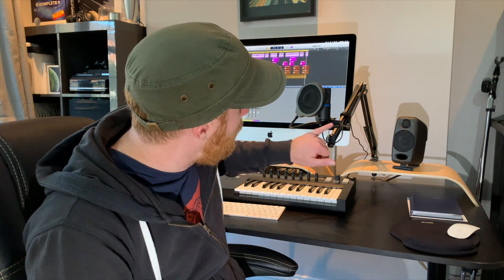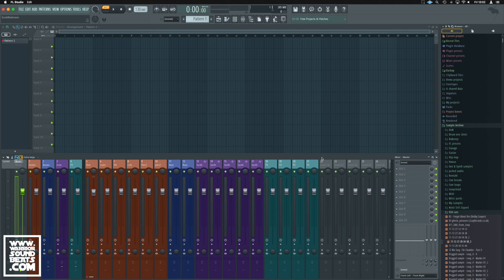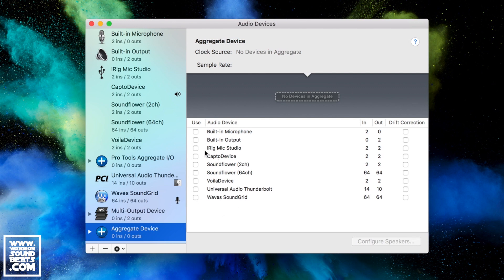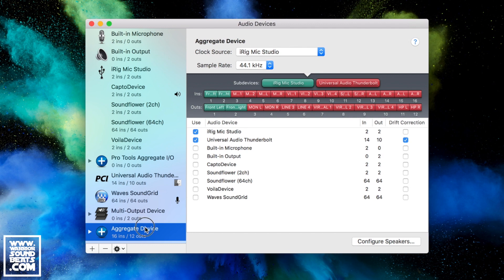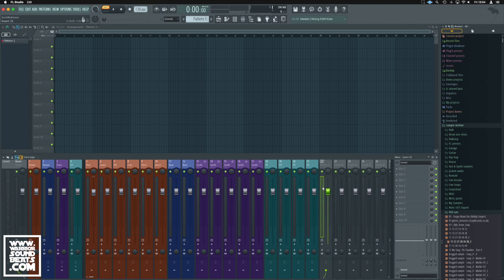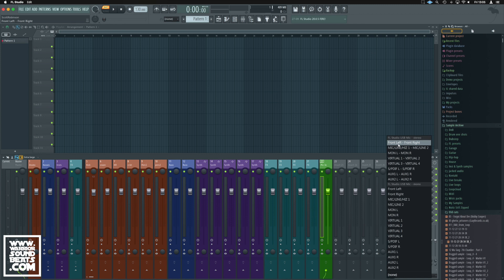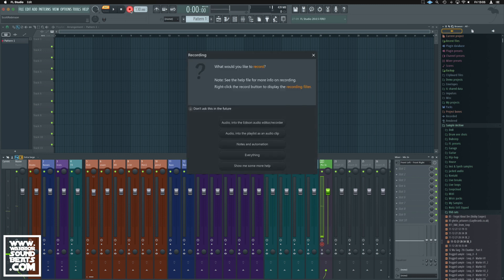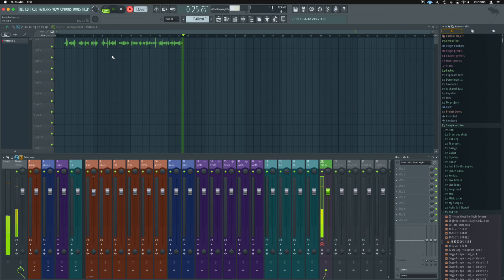FL Studio USB Mic - How to Record Vocals in FL Studio Using a USB Microphone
FL Studio USB Mic
How to Record Vocals in FL Studio  Using a USB Microphone

FREE STUFF